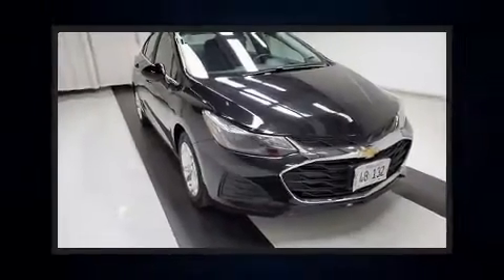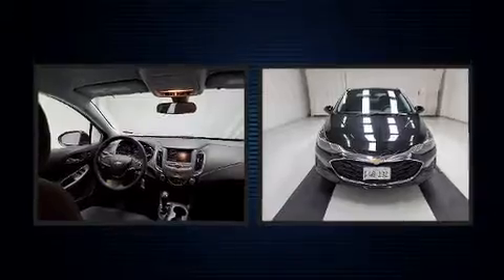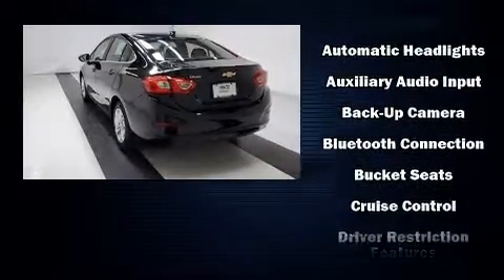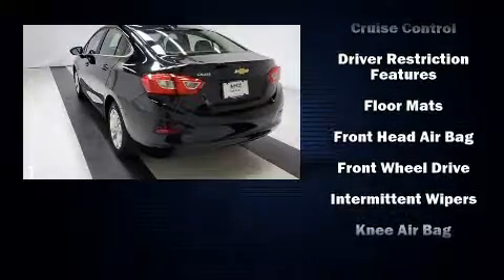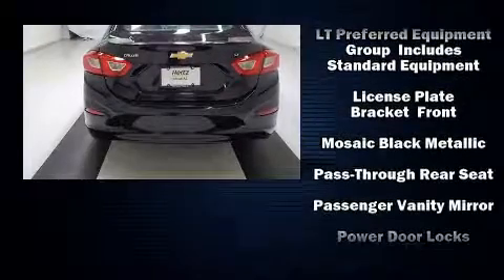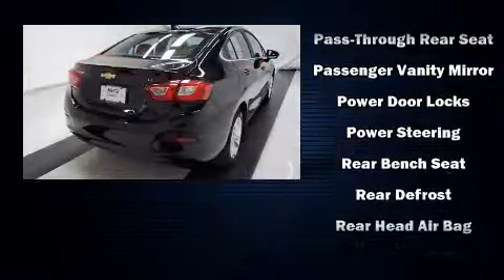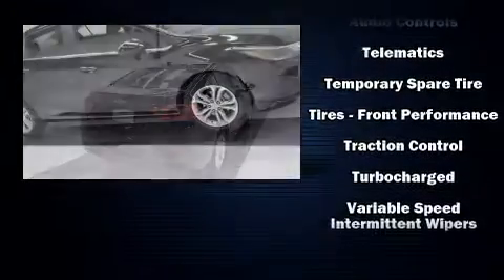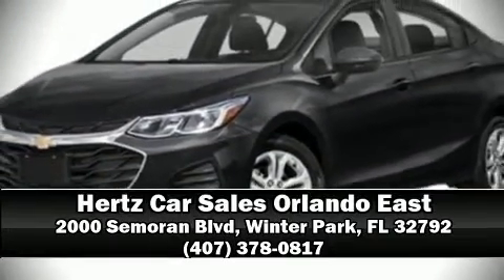2019 Chevrolet Cruze LT in Winter Park, FL 32792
Step into the 2019 Chevrolet Cruze. With just over 35,000 miles on the odometer, this 4 door sedan prioritizes comfort, safety and convenience. It features an automatic transmission, front-wheel drive, and an efficient 4 cylinder engine. The engine breathes better thanks to a turbocharger, improving both performance and economy. Chevrolet prioritized practicality, efficiency, and style by including: a tachometer, a trip computer, an outside temperature display, front bucket seats, power door mirrors, cruise control, and much more. Side curtain airbags deploy in extreme circumstances, shielding you and your passengers from collision forces. We have a skilled and knowledgeable sales staff with many years of experience satisfying our customers needs. We'd be happy to answer any questions that you may have. Come on in and take a test drive!